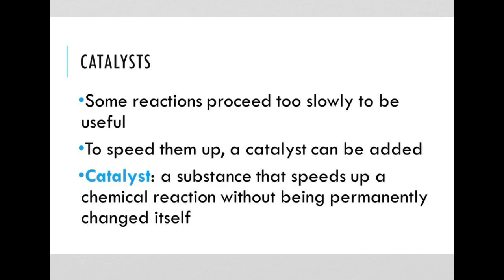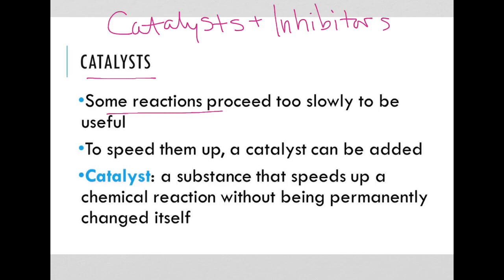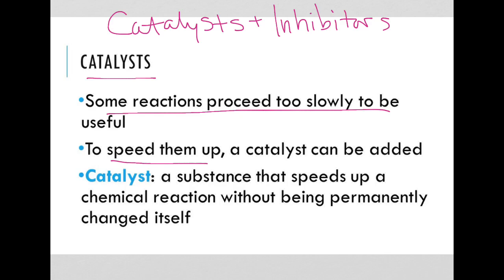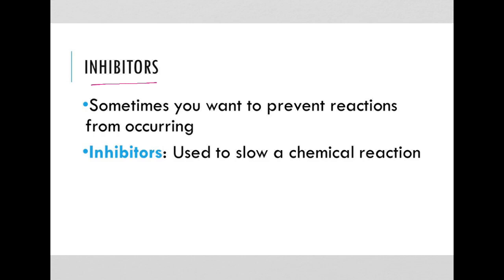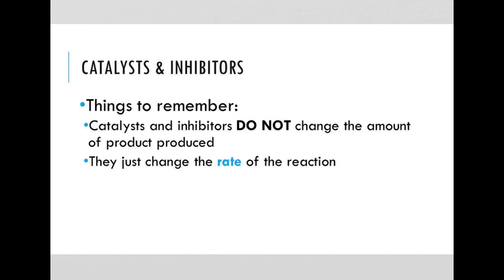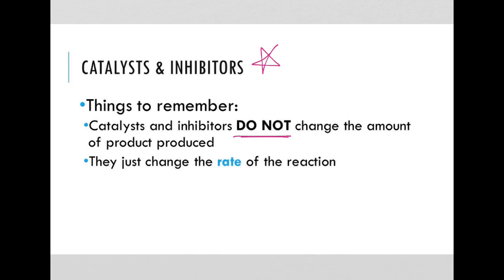Catalysts and Inhibitors